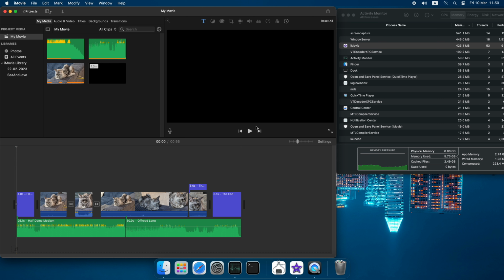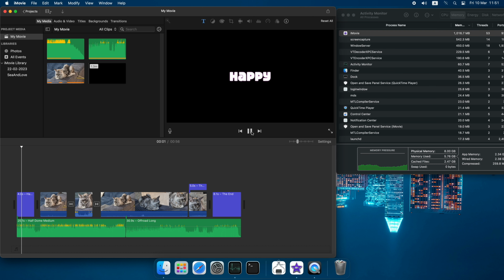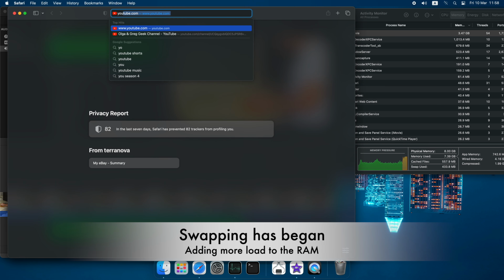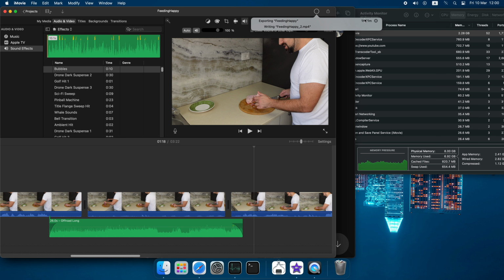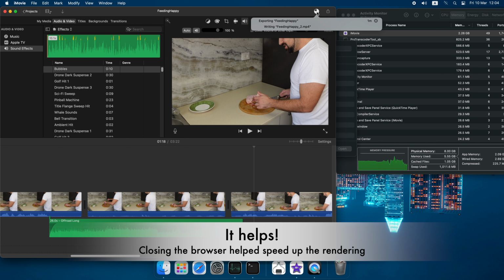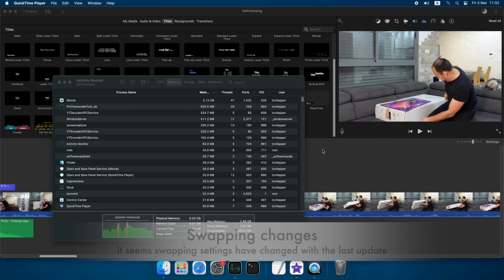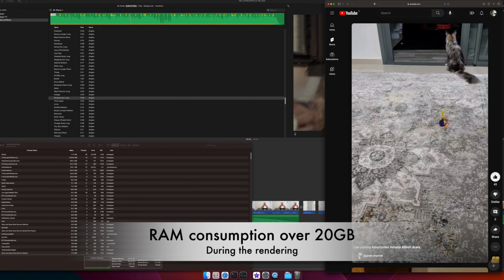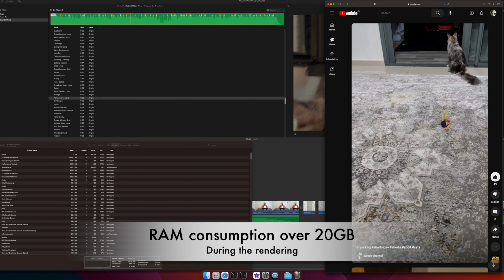Apple Mac Editing with iMovie - How Much RAM do we need?